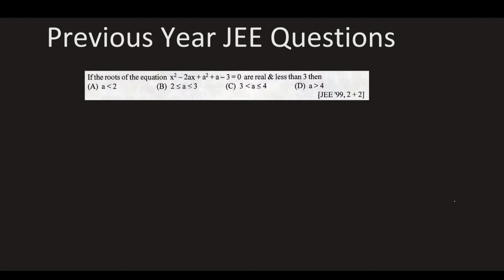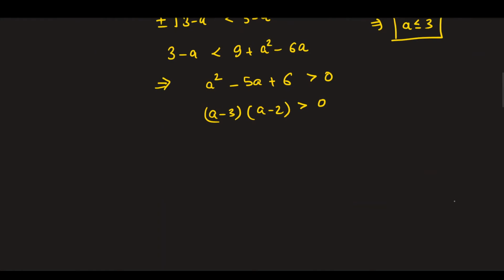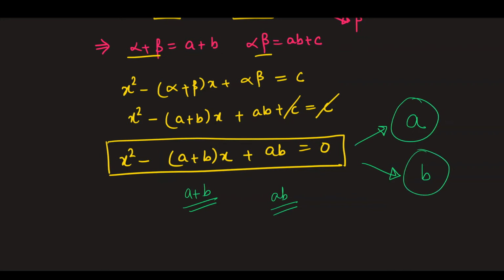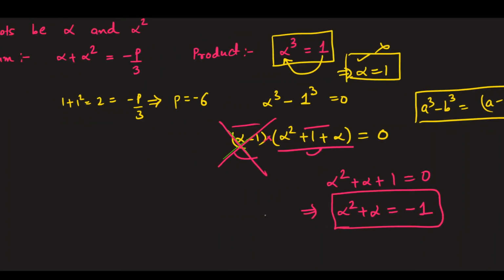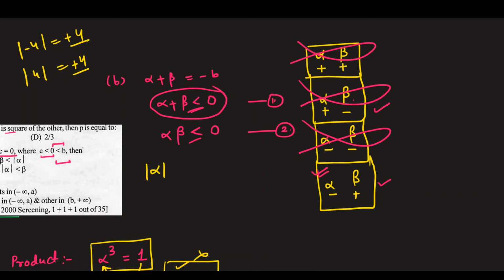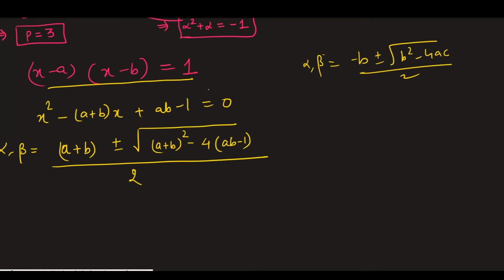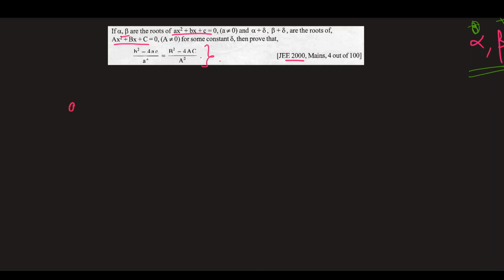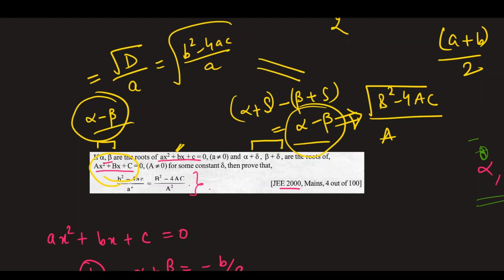Quadratic Equations Previous Year JEE Questions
Edit: At timestamp 01:07, it is (-b±√D)/2a instead of (b±√D)/2a